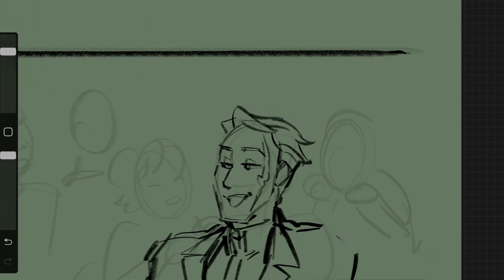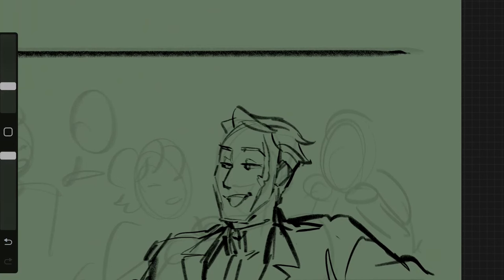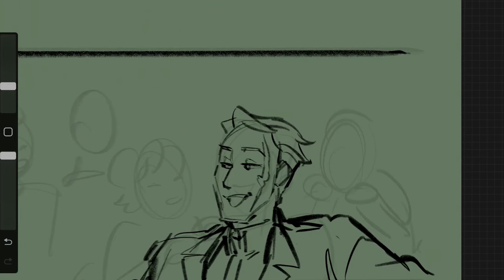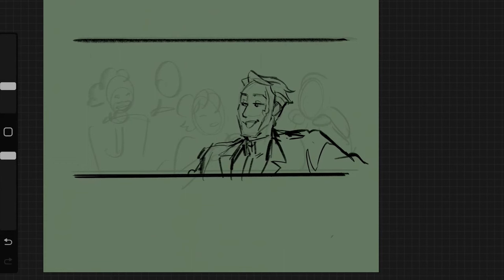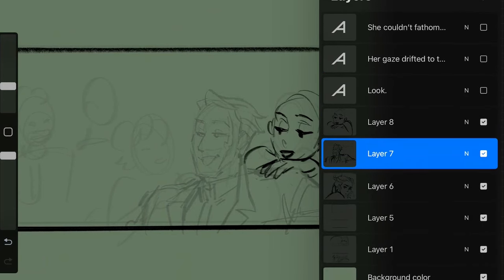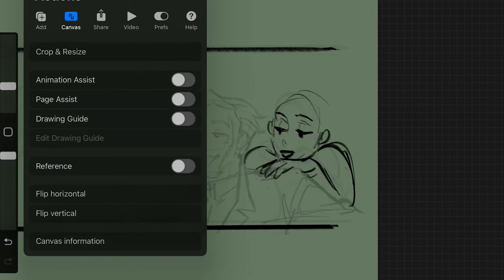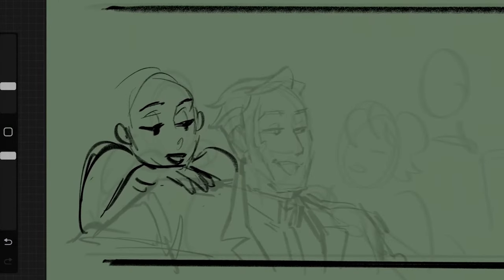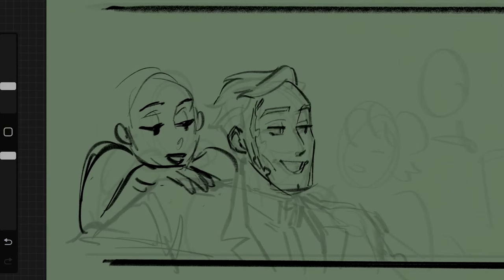Ideas for Dressing Your Characters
Here are some things to think about when you are designing clothes for your OCs.

✿ Support Us! ✿

✿ Social Media ✿